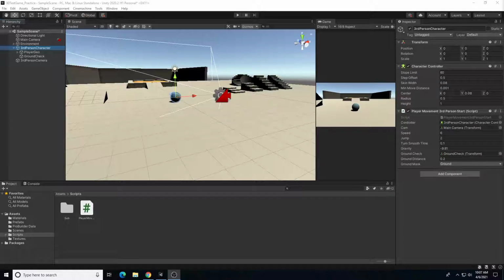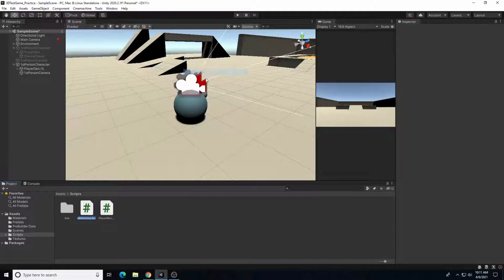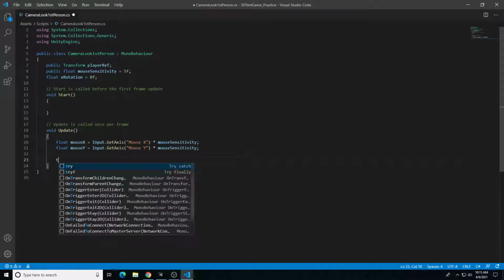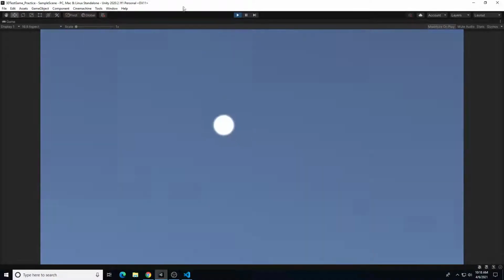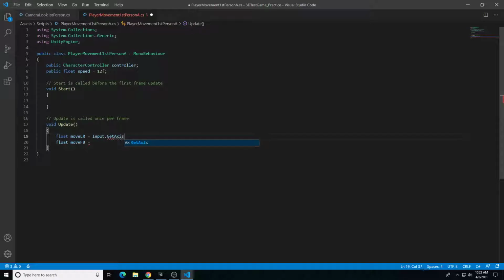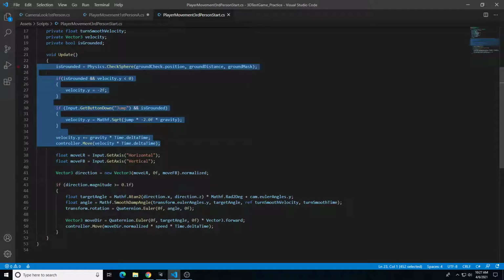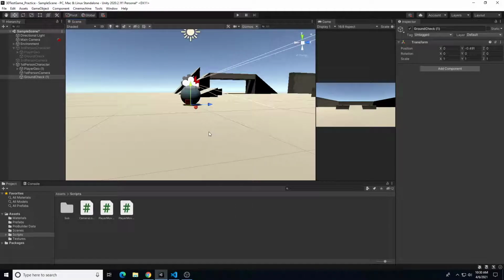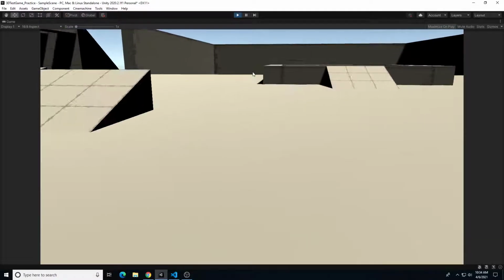Unity First Person Movement With Camera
This video demonstrates how to create a first person character movement setup with a Cinemachine virtual camera in Unity.